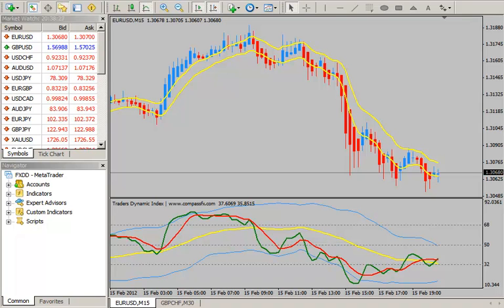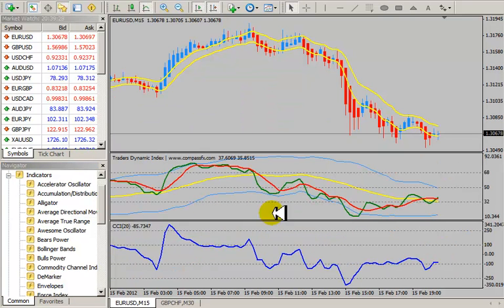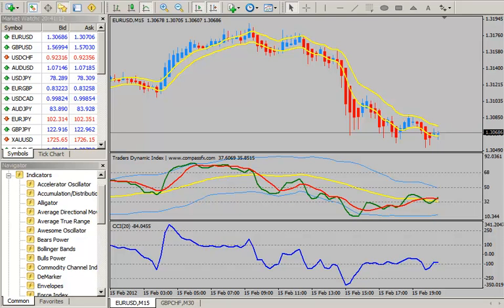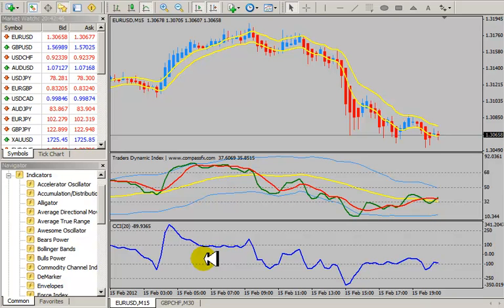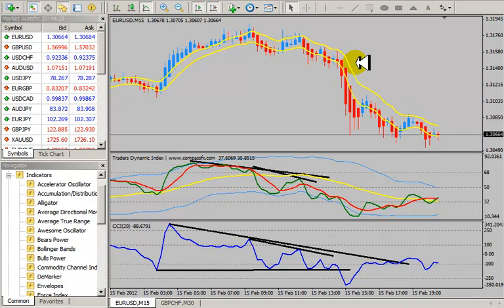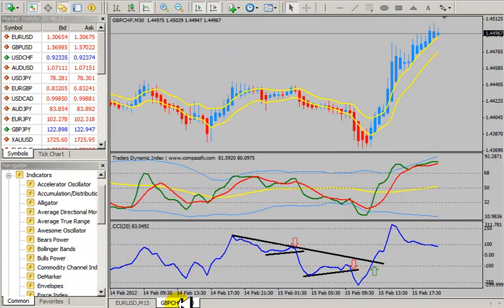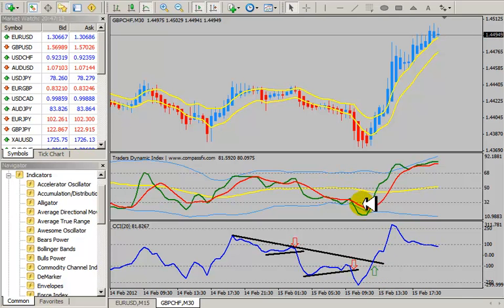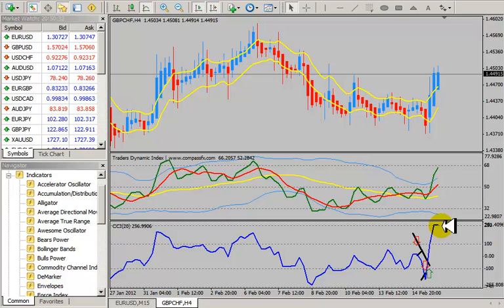CCI An ingenious trade confirmation tool!